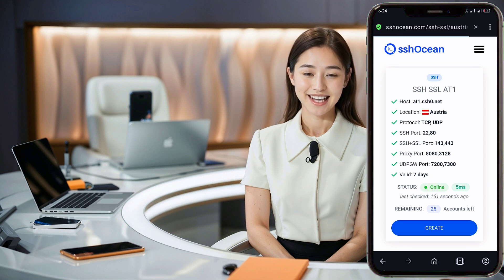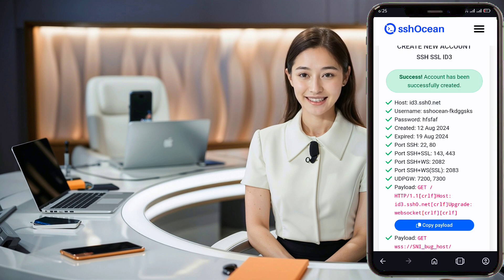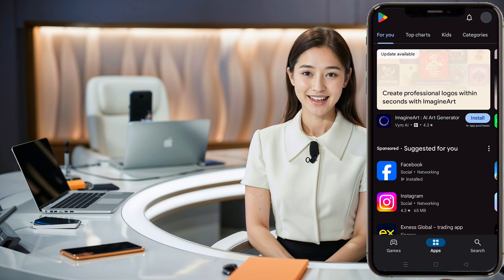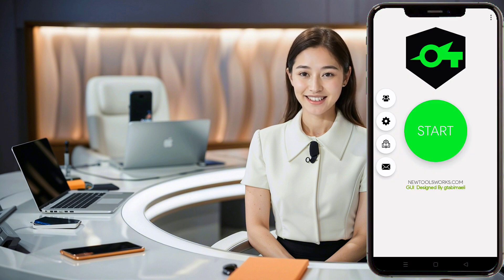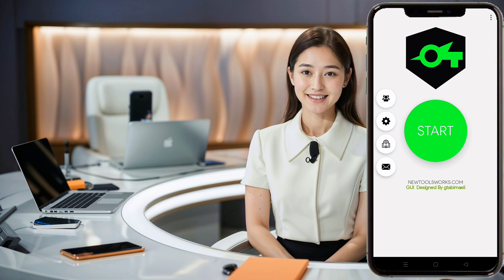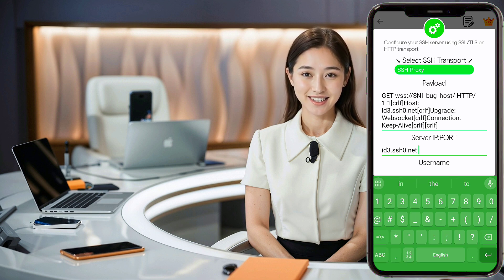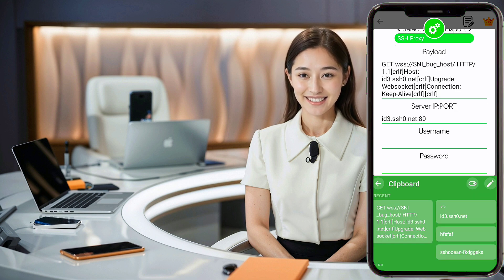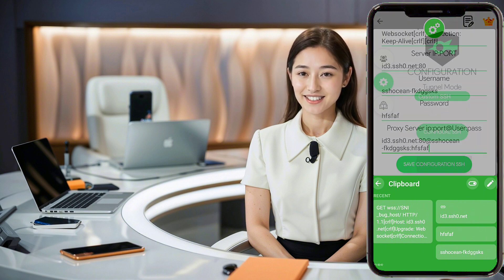How to Create SSH/SSL/TLS (Stunnel) Server & Setup on SocksIP Tunnel | Fast & Secure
Learn how to create an SSH/SSL/TLS (stunnel) server and set it up on SocksIP Tunnel for a faster and more secure web connection. In this step-by-step tutorial, we'll guide you through the entire process, from selecting your server on SSHocean to configuring the SocksIP Tunnel app for optimal performance. Perfect for boosting your internet speed and security!